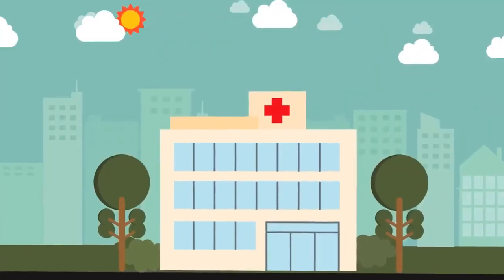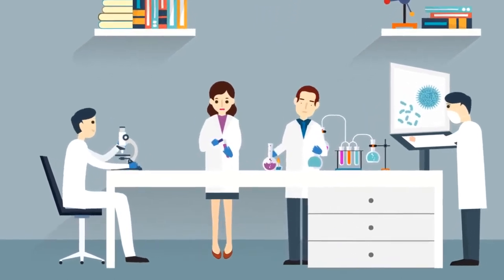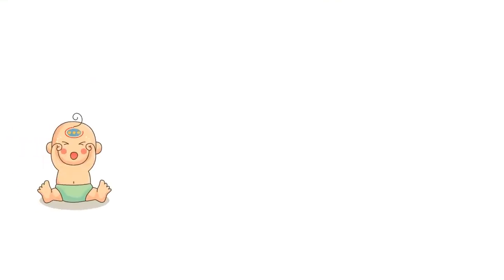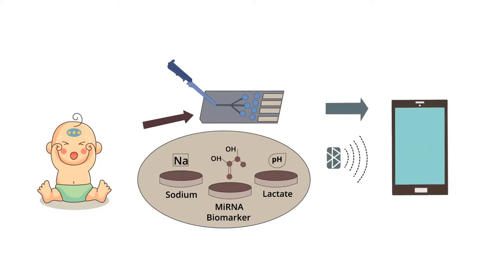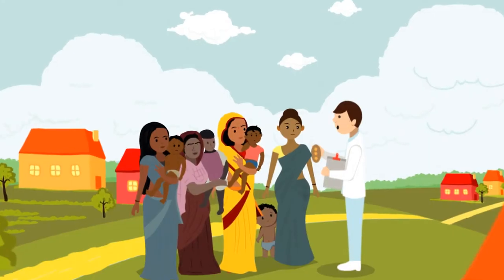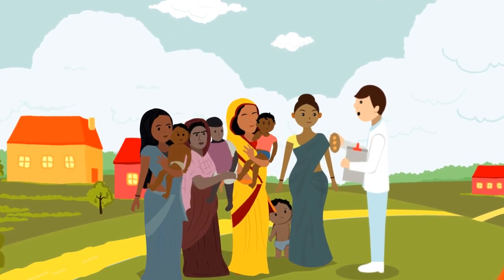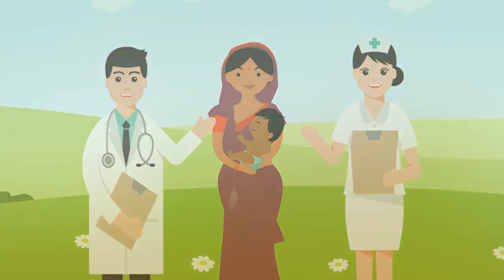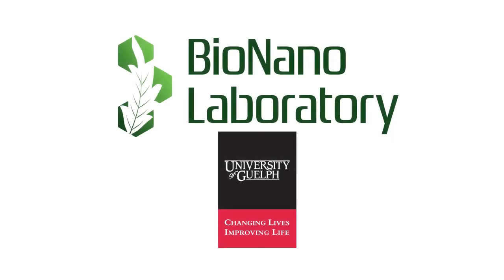BIDDS Biomarker Infant Disease Detection in Sweat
In this video, We’re going to show you [BIDDS   Biomarker Infant Disease Detection in Sweat ]

Our channel is about [MooAnalytica]. We cover a lot of cool stuff like [BIDDS   Biomarker Infant Disease Detection in Sweat].

👉Channel link:-

Thank You Very much For visite our "MooAnalytica" Channel

Dairy cow grazing practices
Dairy cow health monitoring
Cow-calf contact and bonding
Sustainable dairy farming
Dairy cow nutrition and well-being
Smart and Precision Farming
Smart farming equipment
IoT in precision farming
Data-driven agriculture
Augmented reality in precision farming
Virtual reality in agricultural training
Animal welfare technology
Livestock monitoring
Animal behavior analysis
Automated animal detection
Welfare assessment tools
Ethical farming practices
AI in animal welfare
Ethical considerations of AI
Technology for animal protection
Machine learning for animal care
AI-driven wildlife conservation
Smart farming with AI
Machine learning in livestock
Predictive analytics in farming
AI for sustainable agriculture
Precision livestock management
AI in animal husbandry
Livestock health monitoring
Intelligent farming solutions
Animal breeding optimization
Technology for animal productivity
Academic research on AI and animals
AI applications in veterinary science
Machine learning for animal health
AI-driven animal behavior studies
Technology in animal science research